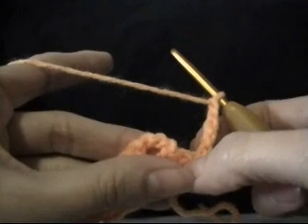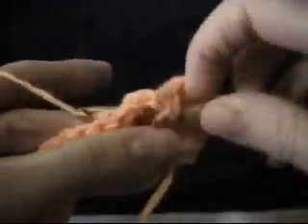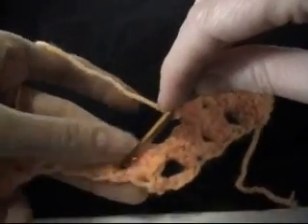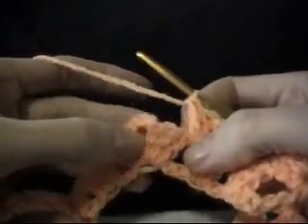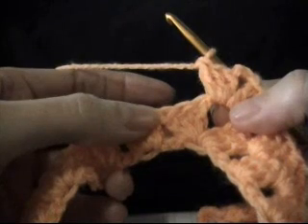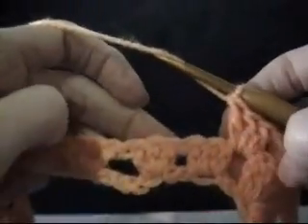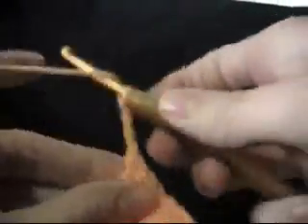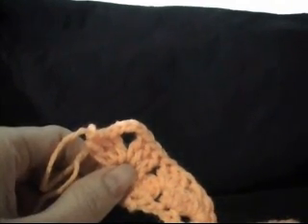Crochet Granny Ripple Part 2 of 4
Row 2